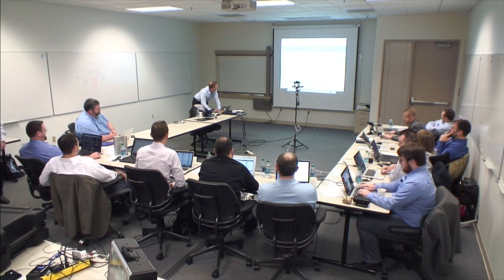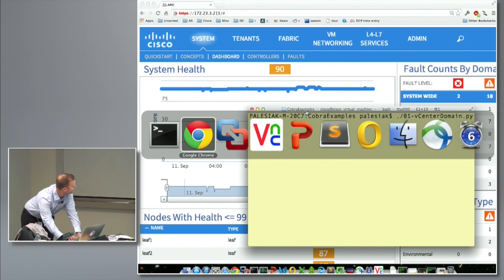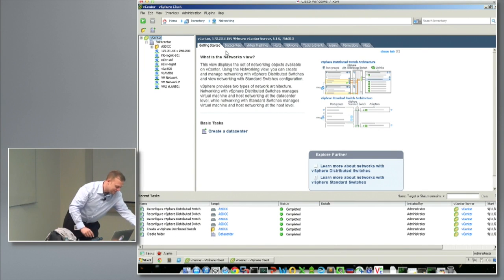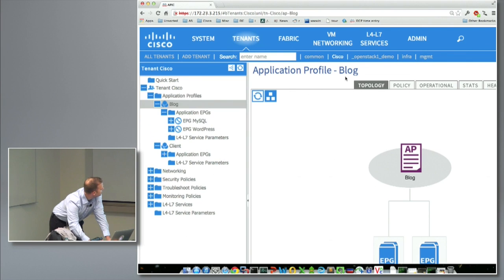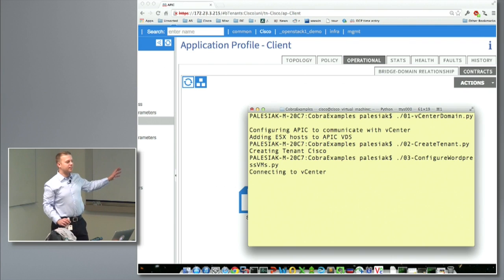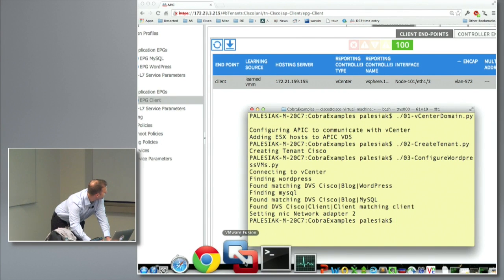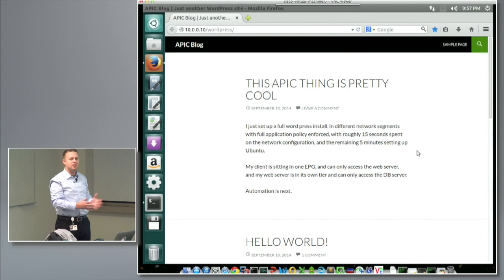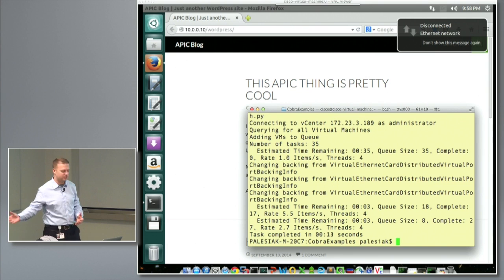Cisco ACI Programmability Demo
Recorded as part of Networking Field Day 8 on September 11, 2014.